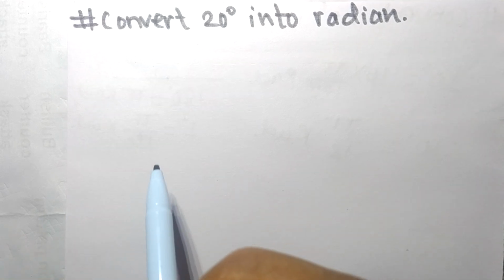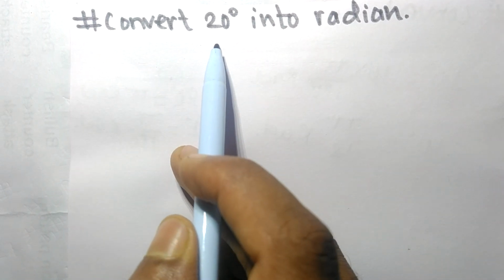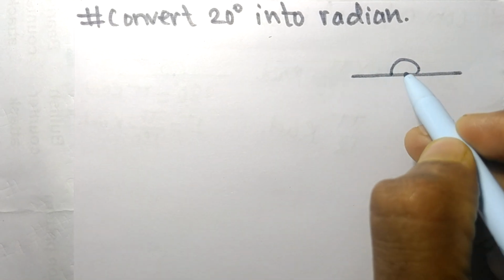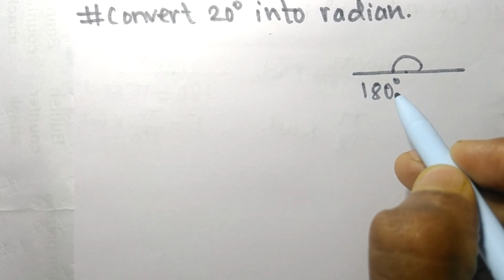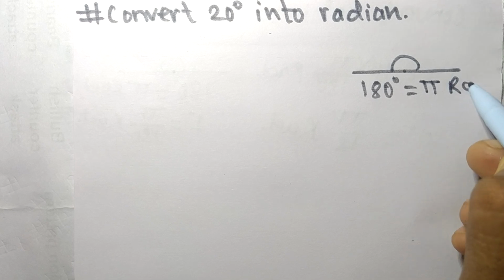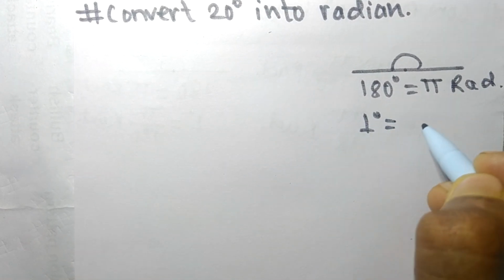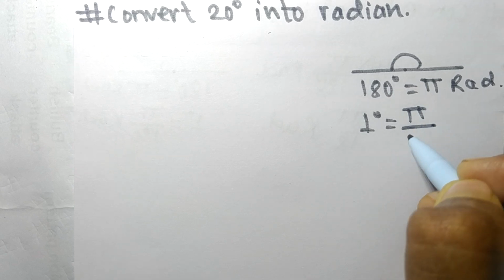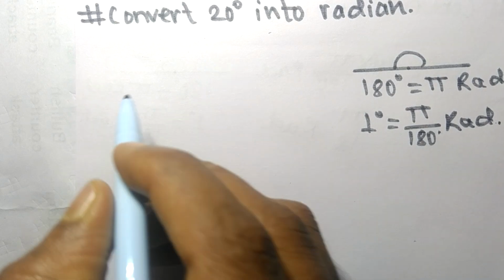Convert twenty Degree into Radian